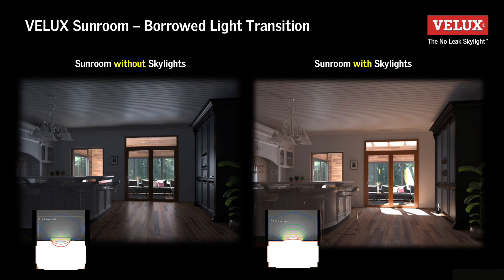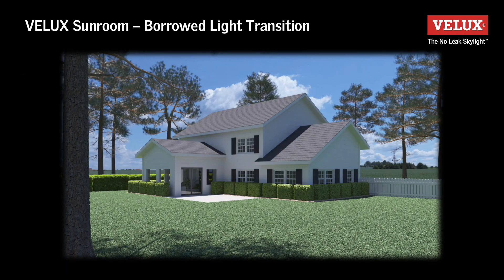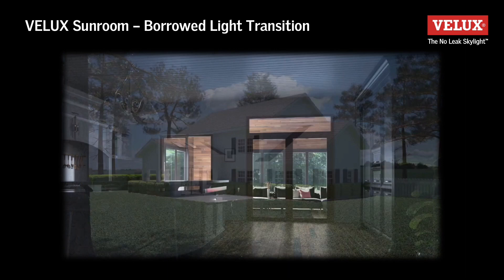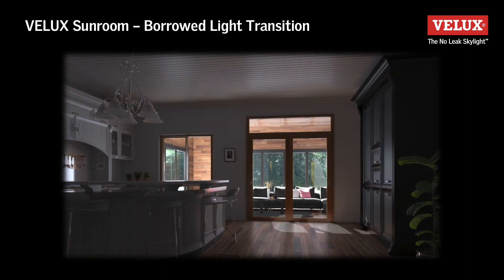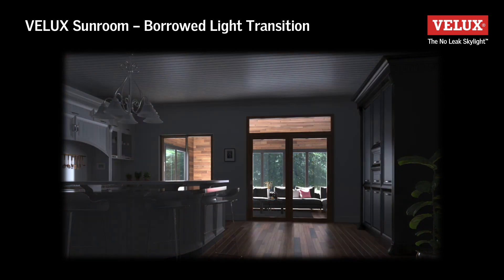VELUX Skylights Borrowed Light Explanation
Watch this video for a better understanding of the concept of borrowed light when adding sun rooms to your home.